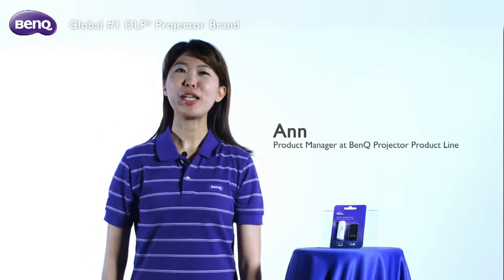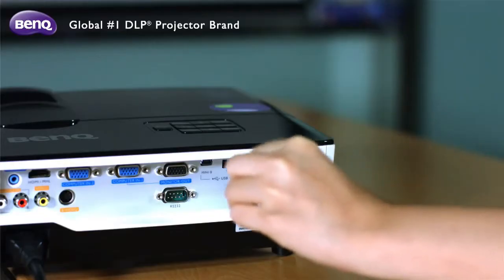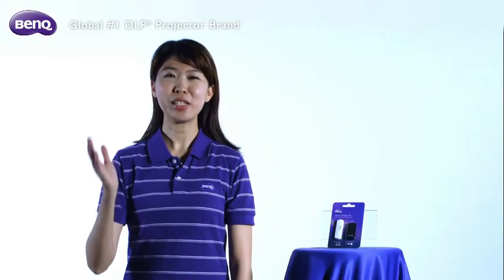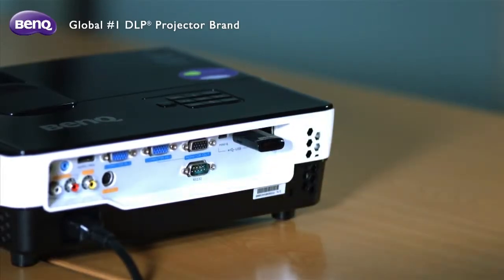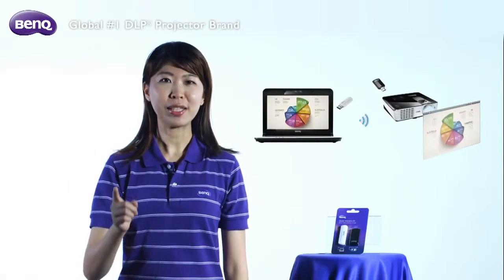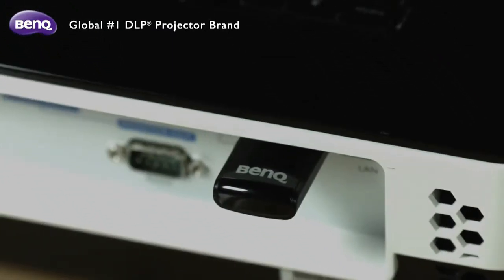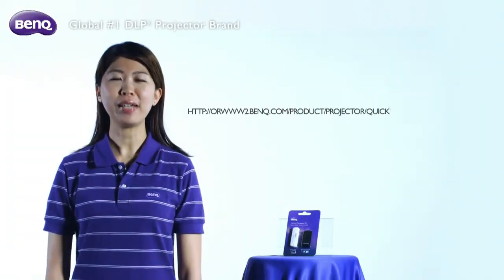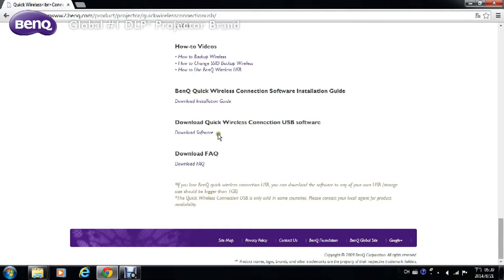BenQ Quick Wireless Presentation